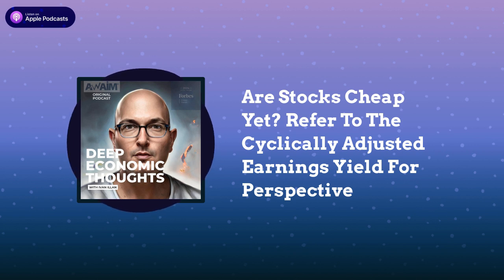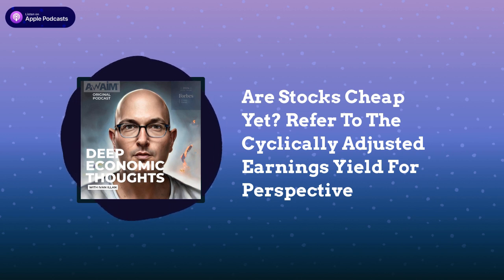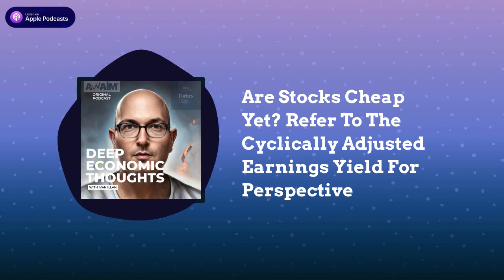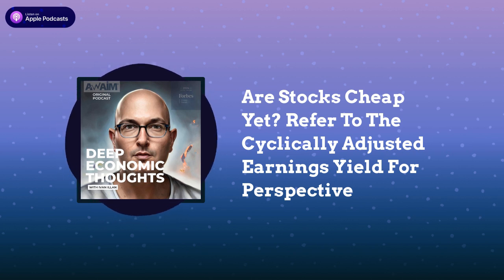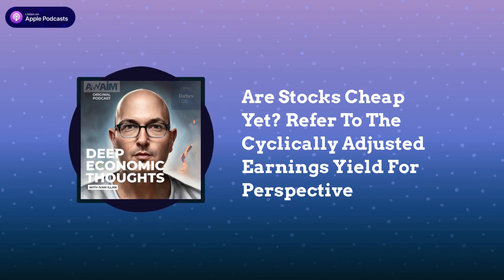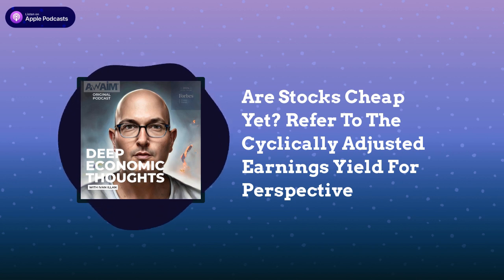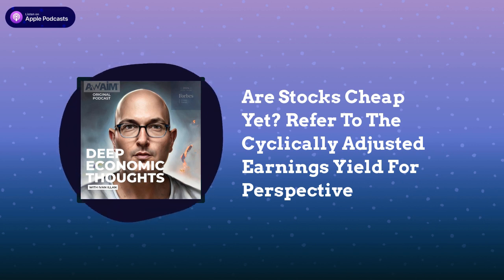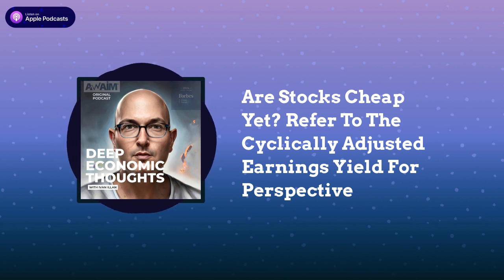Are Stocks Cheap Yet? Refer To The Cyclically Adjusted Earnings Yield For Perspective | Deep...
Deep Economic Thoughts

As discussed in detail last summer (see Research Highlights and Forbes article comparing the Earnings Yield on stocks (using the S&P 500 Cyclically Adjusted Earnings Yield [CAEY]) to the Risk-Free Yields on U.S. Treasury Bonds can have an elucidating effect on an investor's favor towards equities or away from them.

Recall that Earnings Yield is equal to Earnings Per Share divided by its Stock Share Price. By simply inverting the Price-to-Earnings (PE) Ratio, you attain the Earnings Yield, which standardizes a stock's attractiveness as a cash flow instrument (typically stocks are bought for capital growth or dividend yield or some combination thereof) relative to other cash flows instruments (typically bonds for fixed income purposes).

Updated Research Highlight with data referenced in this episode found